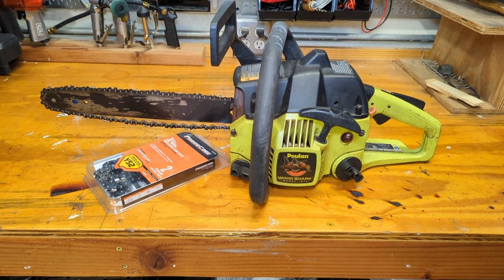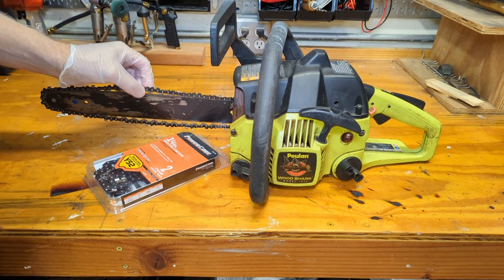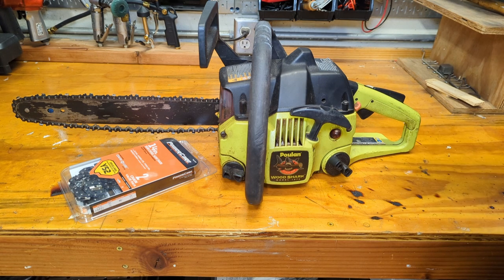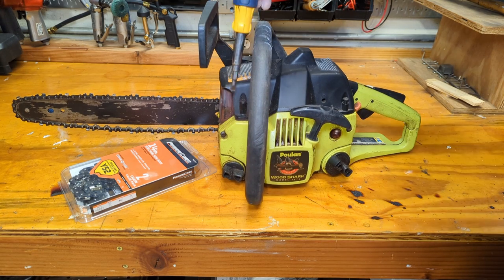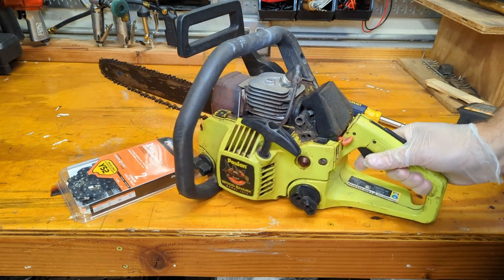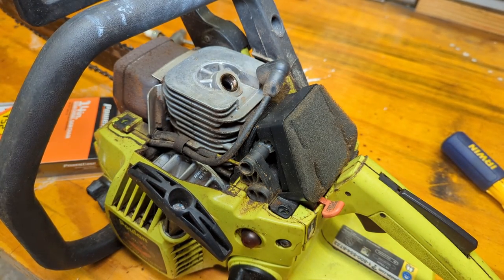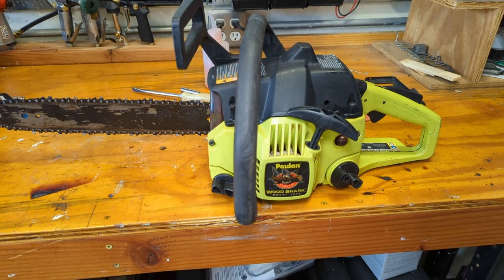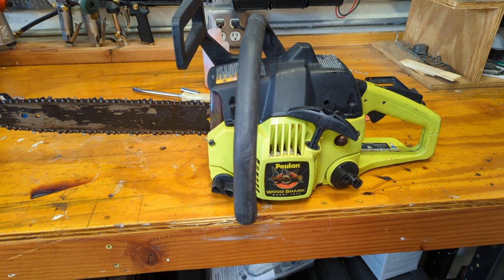Poulan Wood Shark 1975 Chainsaw Fixed For $0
In this video, a neighbor gave me a Poulan Wood Shark 1975 chain saw that wouldn't start. We were able to fix it for $0.

Carb rebuild kit (Zama carbs)
Carb rebuild kit (Walbro carbs)